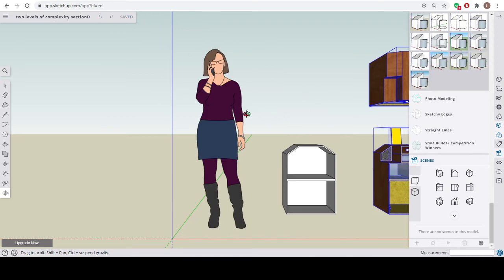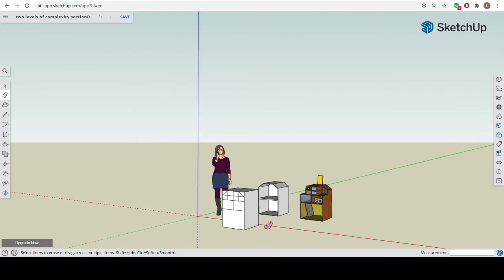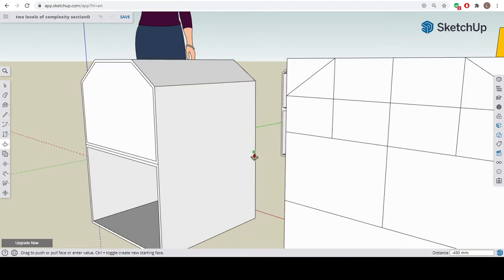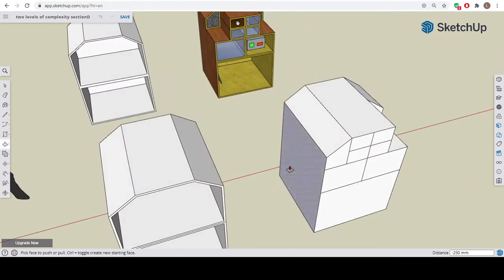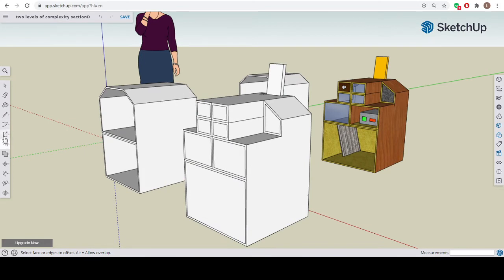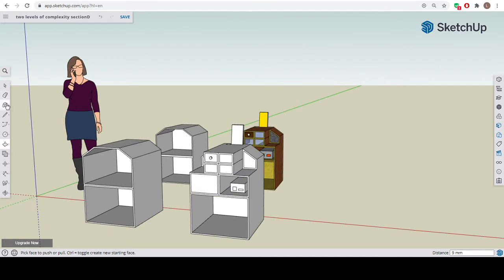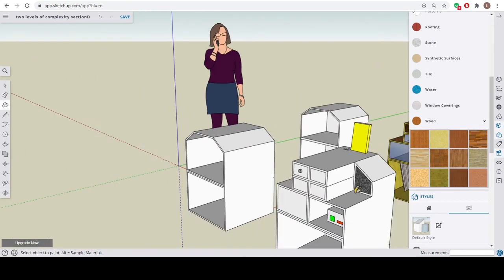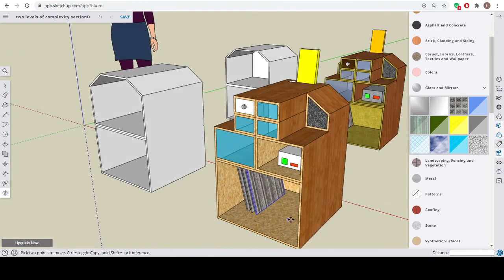Simple versus Developed idea